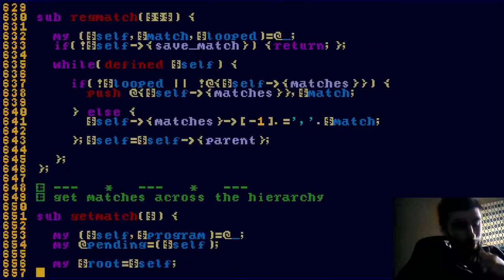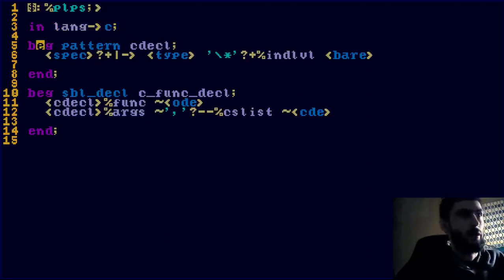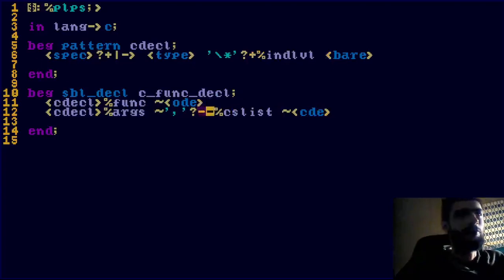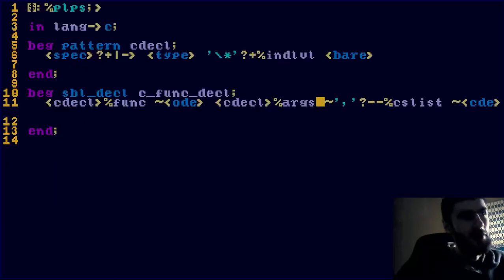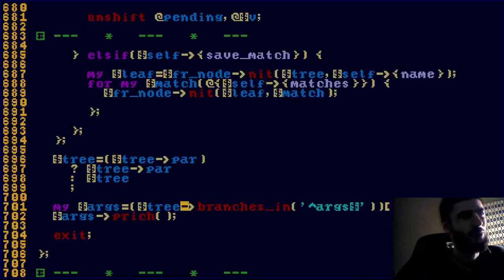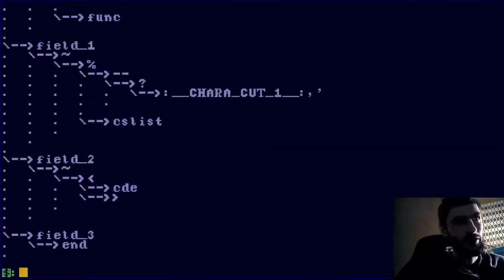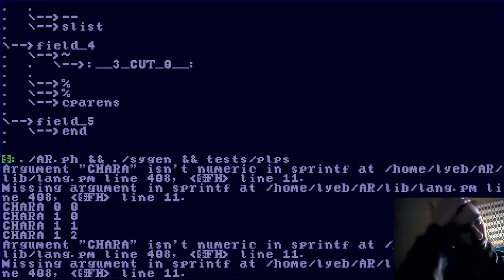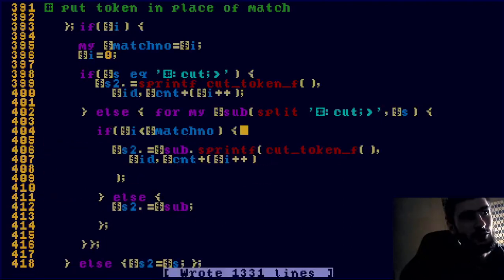PLPS: from pattern match to syntax tree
PLPS (Peso Language Pattern Syntax) is a small language I developed to find patterns within source code. Given lists of keywords and syntax rules, PLPS can be used to parse expressions into trees.